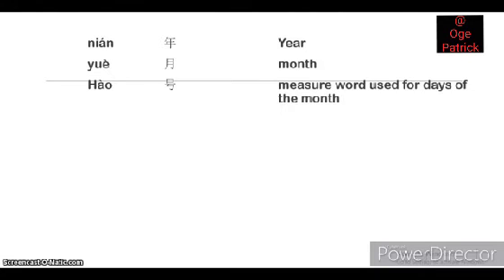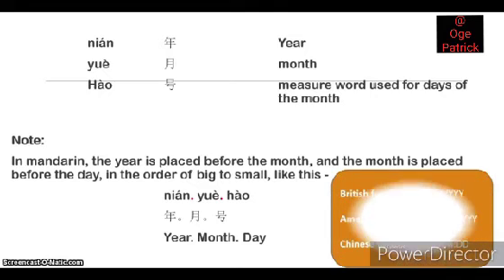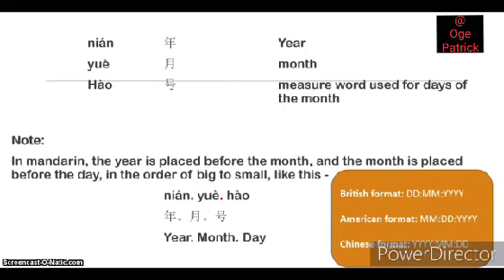WHAT DATE IS IT TODAY IN CHINESE?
This is a short lesson on how to say dates in the Chinese Mandarin.

1. Comment what you learnt
3. Tell a friend to tell a friend!